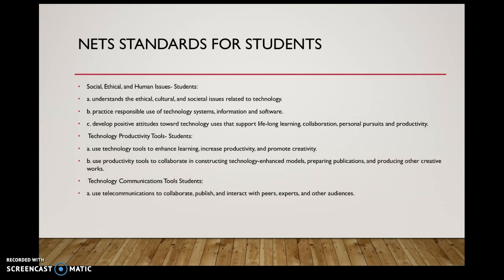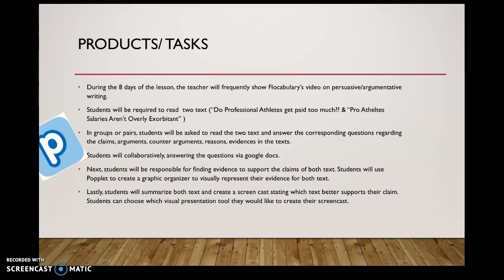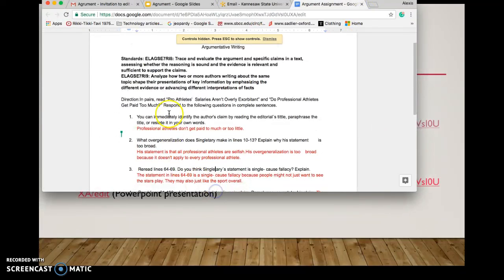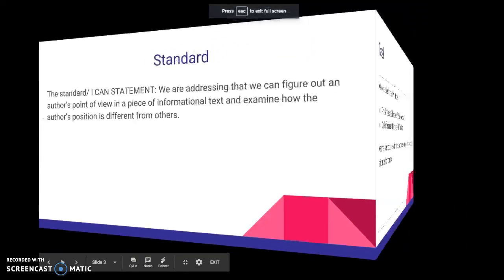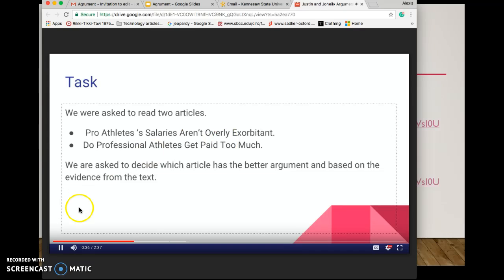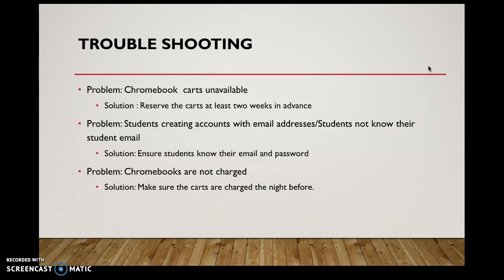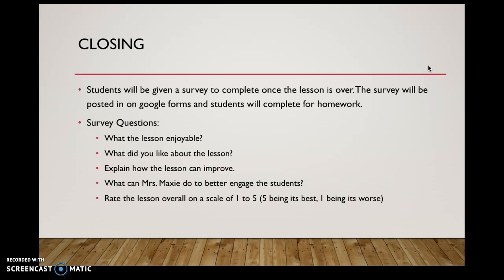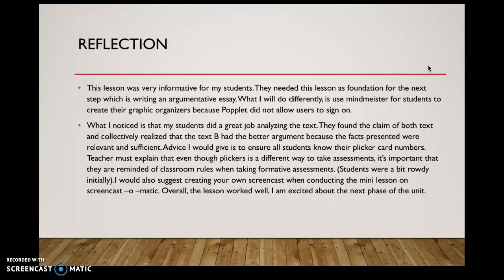Lesson Plan Project